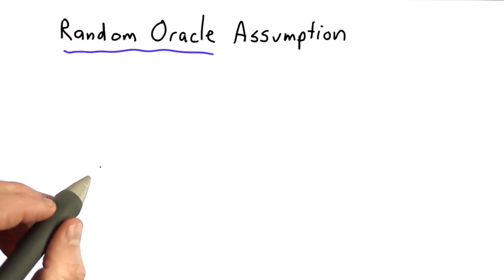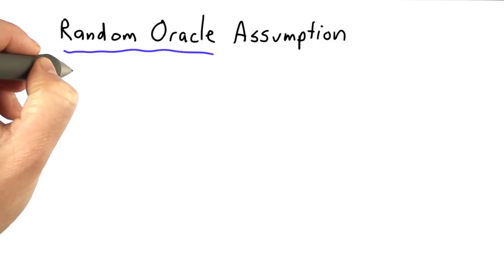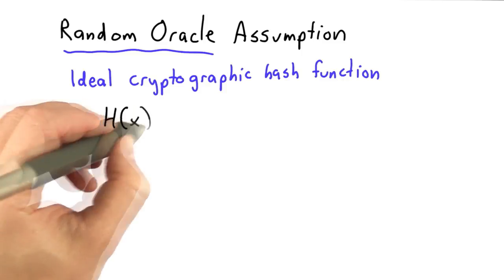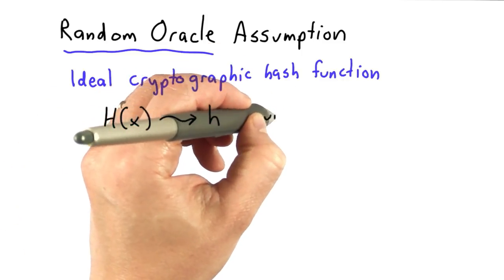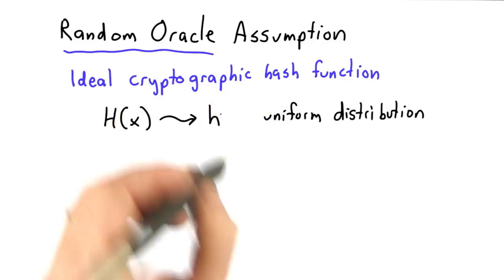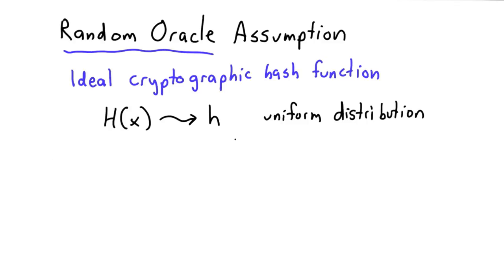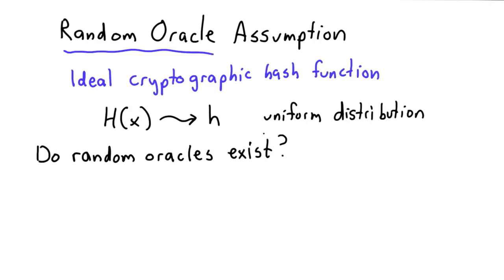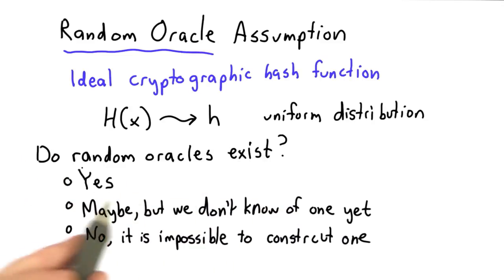Random Oracle - Applied Cryptography